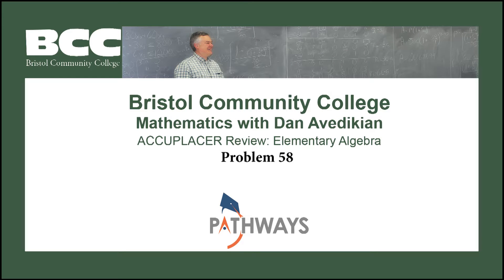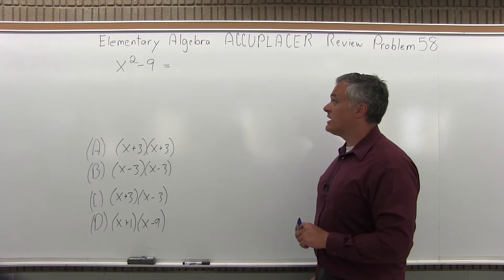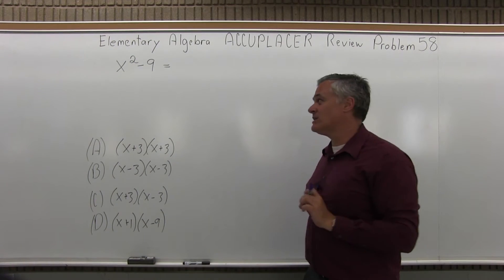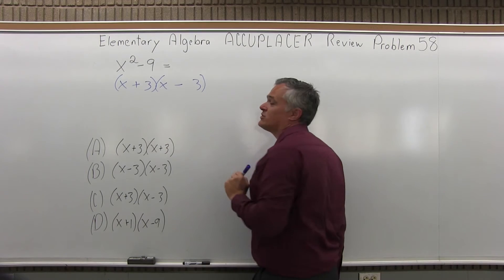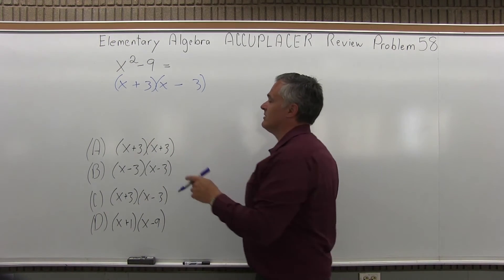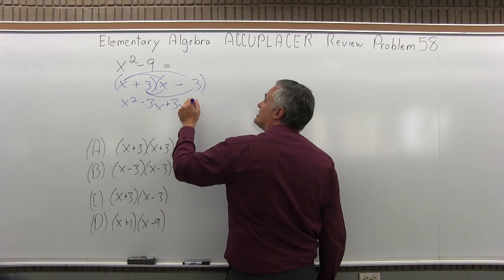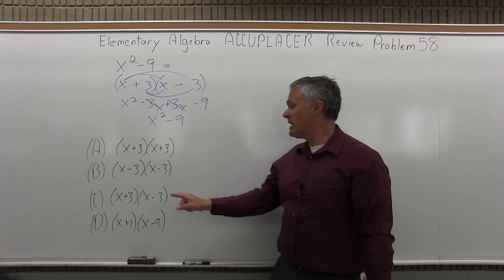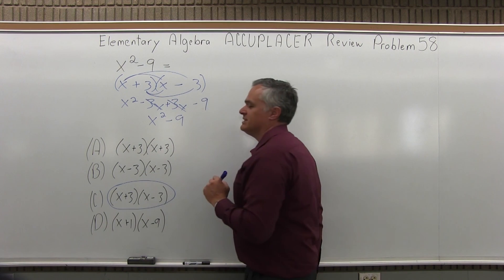ACCUPLACER Review: Elementary Algebra Problem 58 - Mathematics with Dan Avedikian